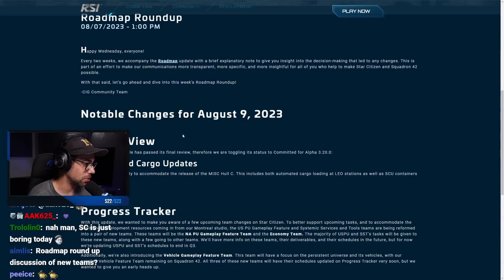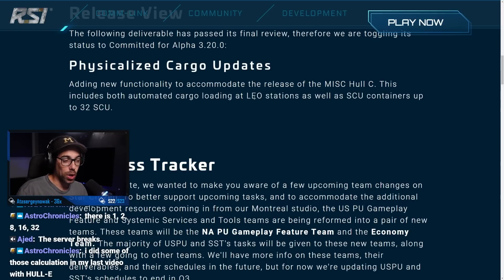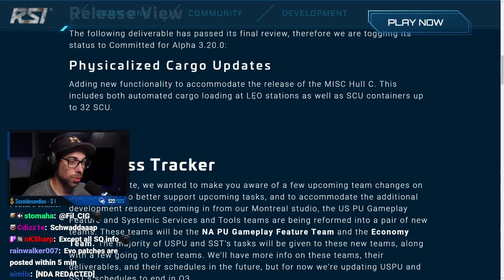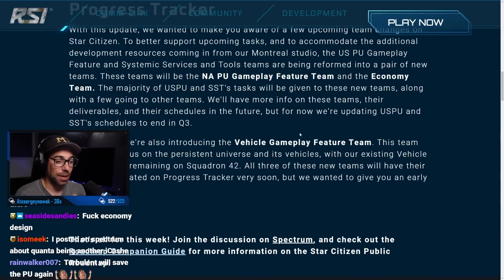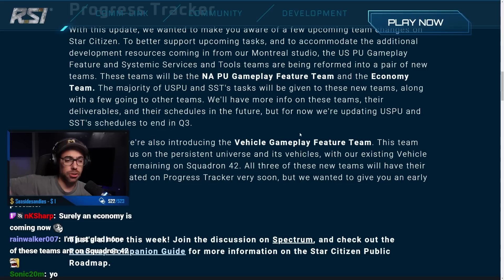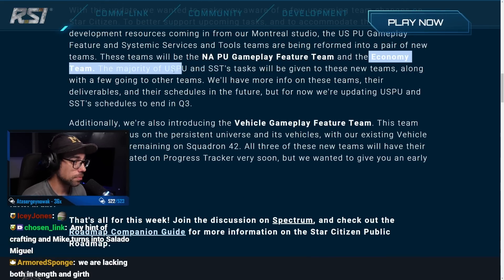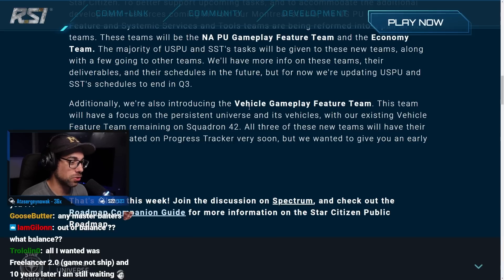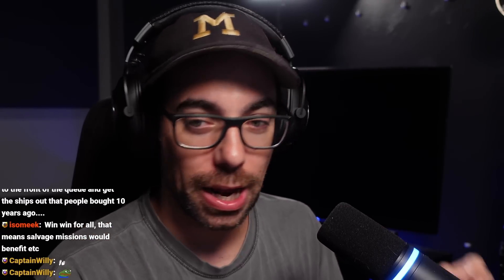They are making an ECONOMY???? | Roadmap Roundup August 9, 2023